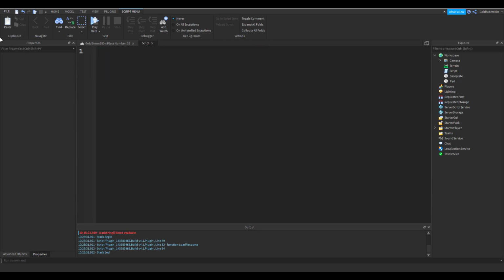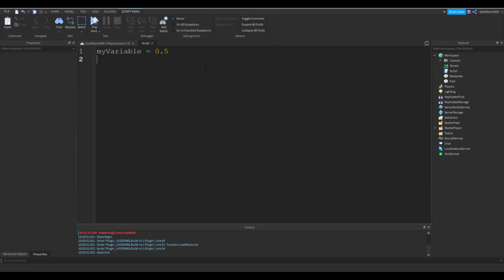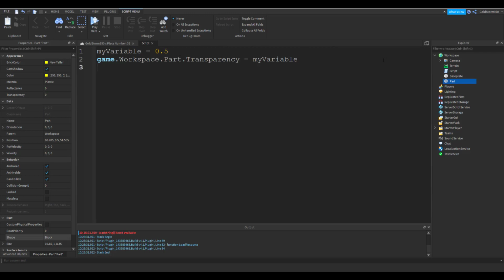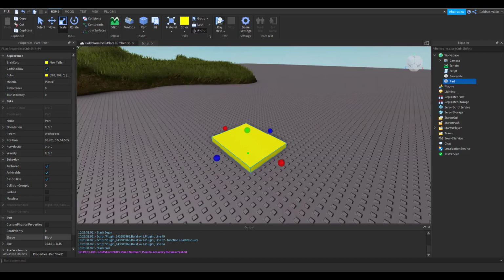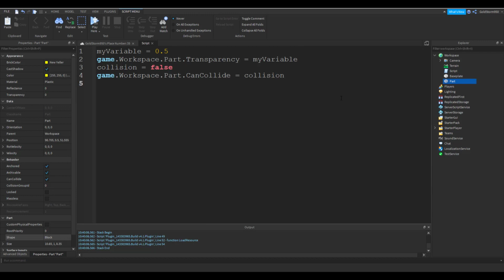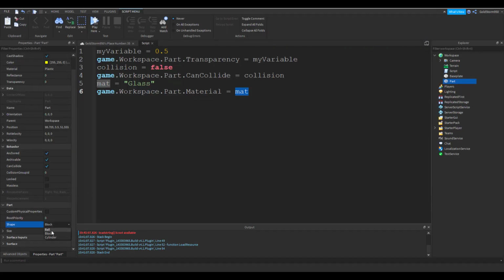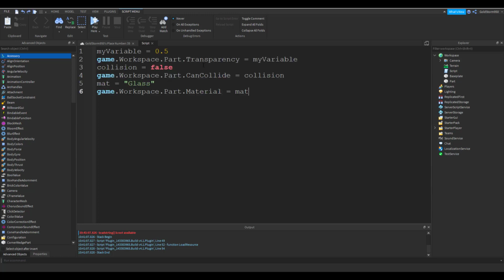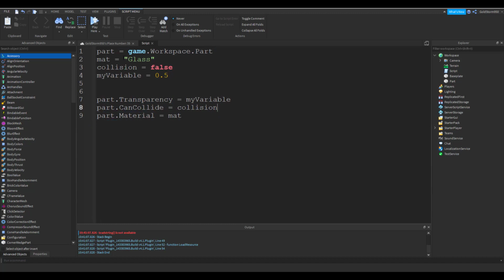Roblox Script Tutorials - 3 - Variables